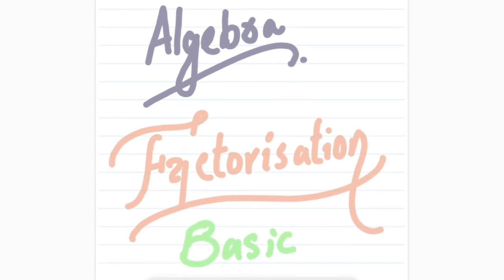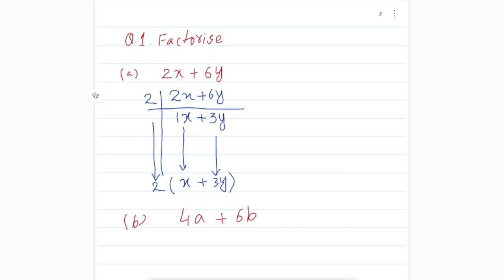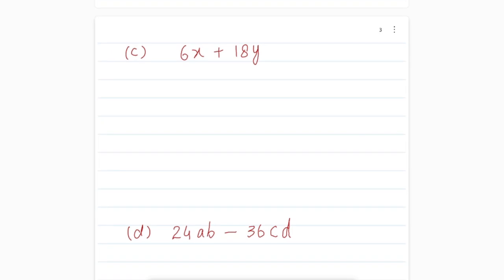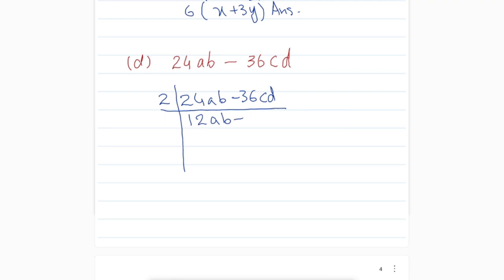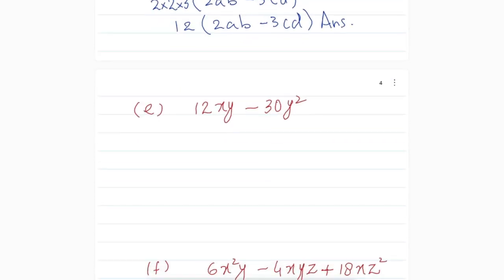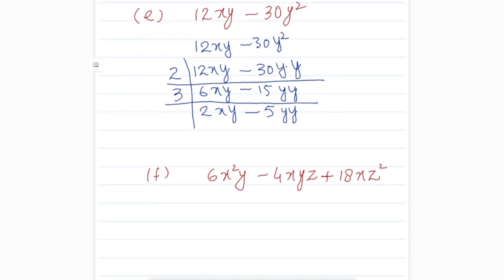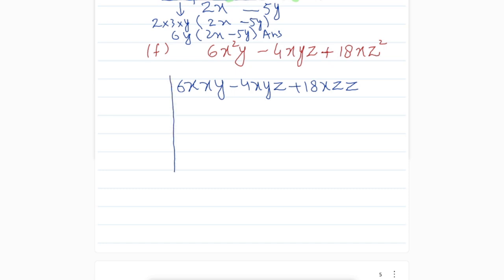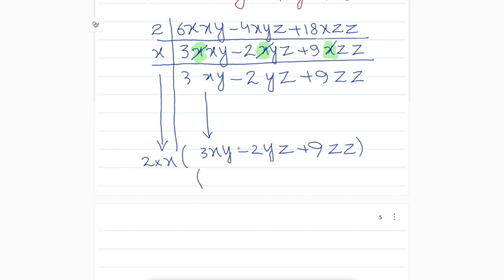Basic Factorization Using HCF technique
HCF is used to factorize algebraic expressions. Very effective and mind-blowing technique.